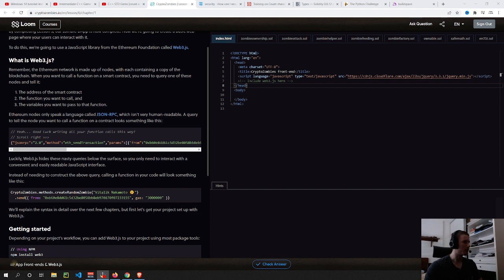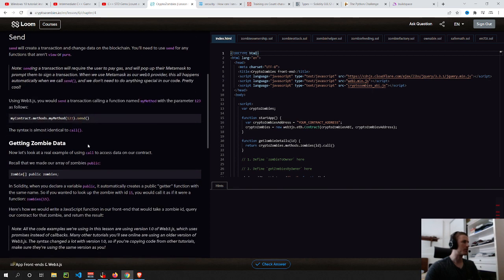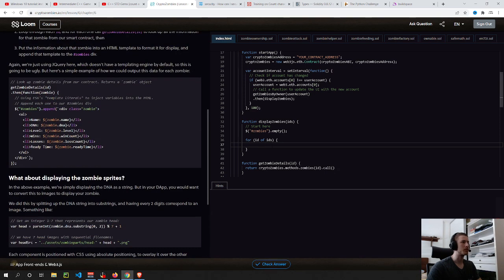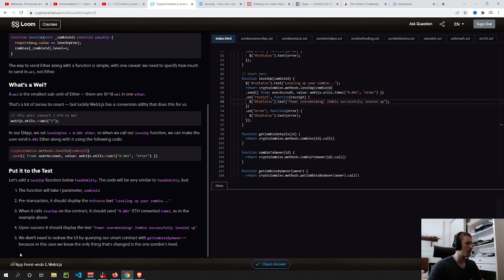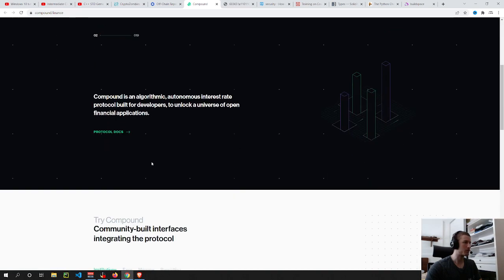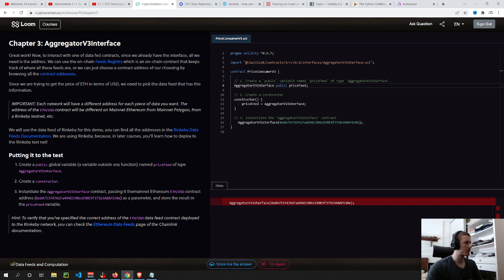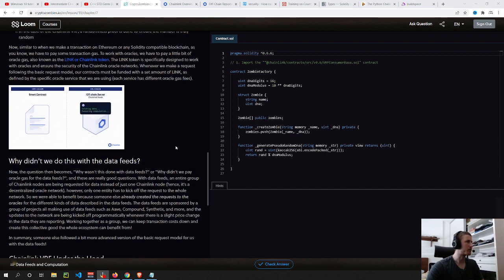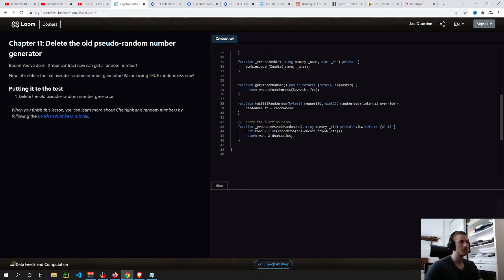Solidity - CryptoZombies part 4